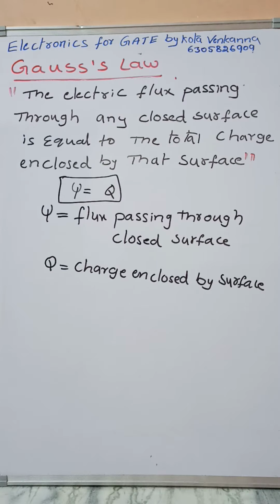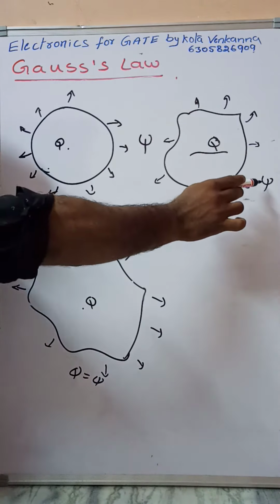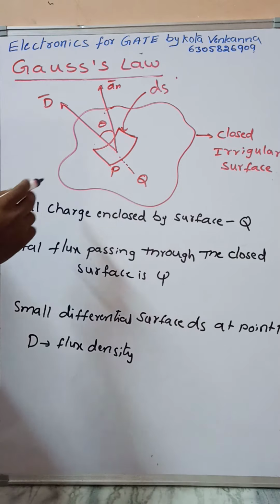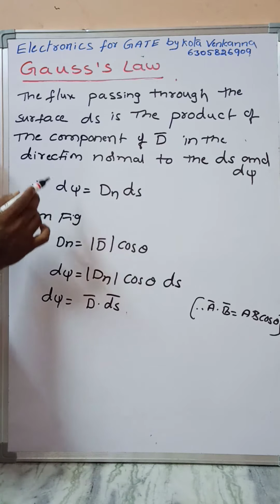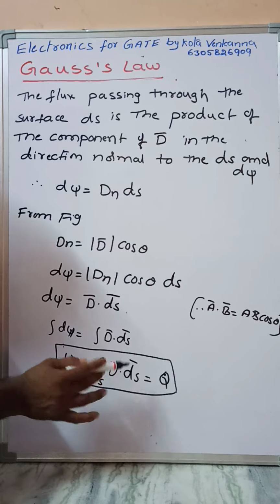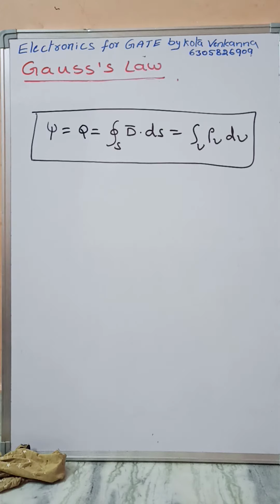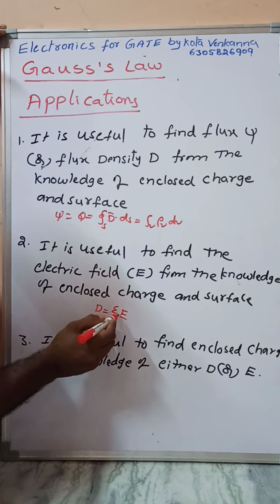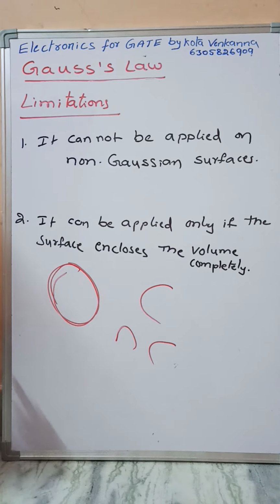Gauss's Law and Applications of Electrostatics-as per JNTUK Syllabus- by Venkanna Kota